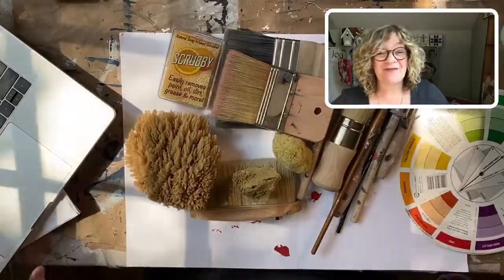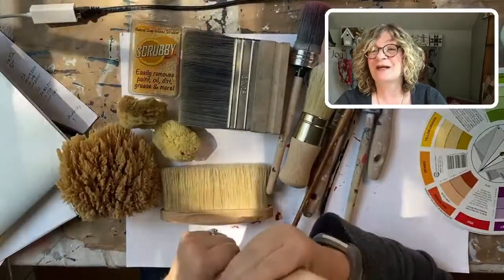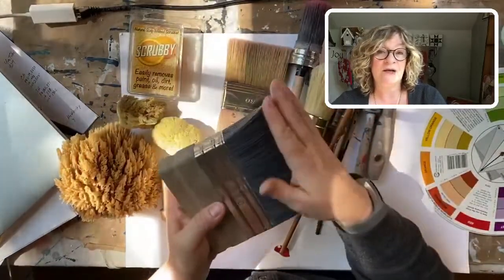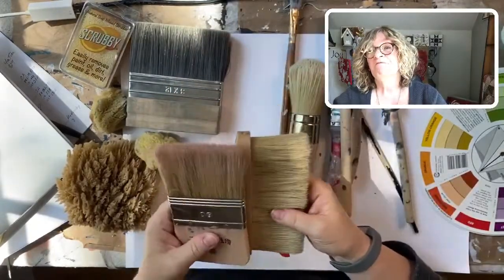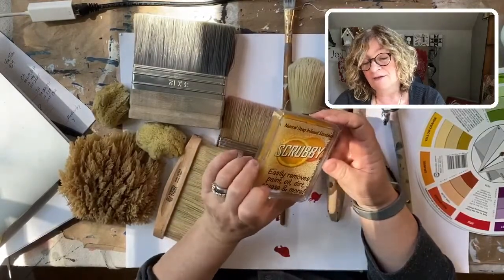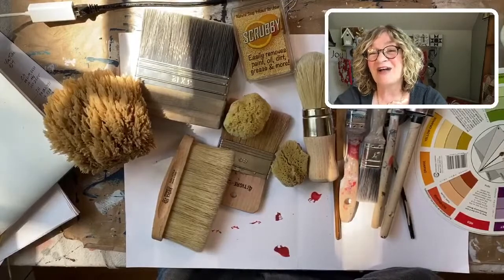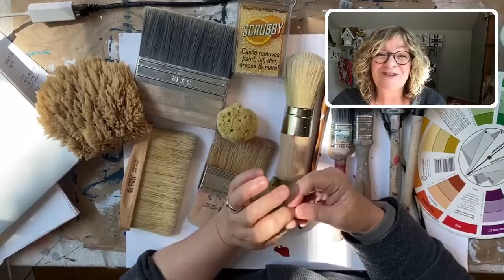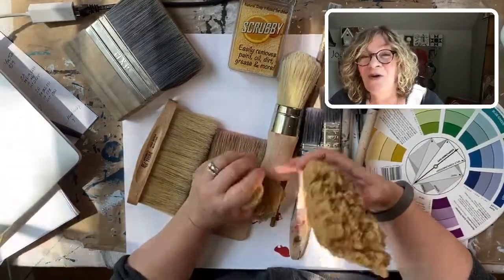Furniture Painting Tool Cleaning and Maintenance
I LOVE my brushes and tools and found that if you take good care of them they'll take good care of you!

Get my Project Planner Printable!